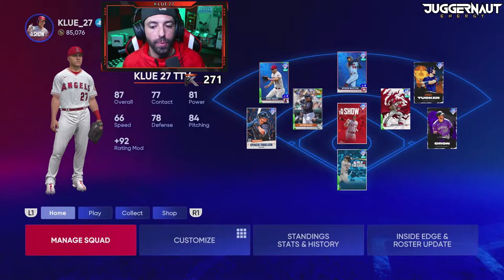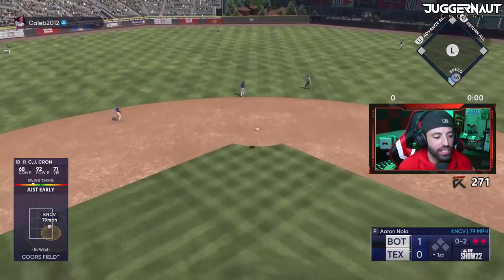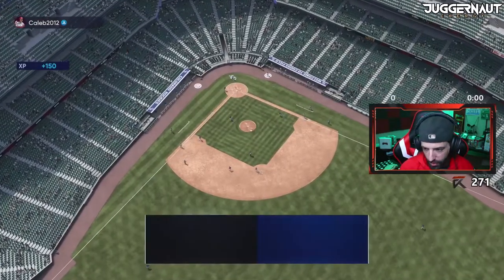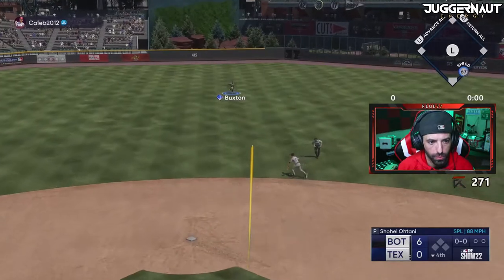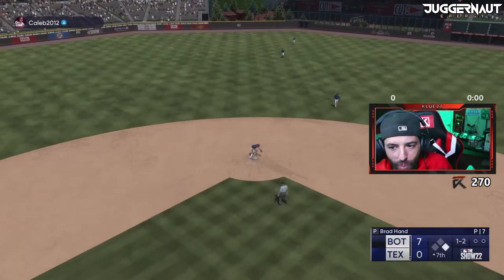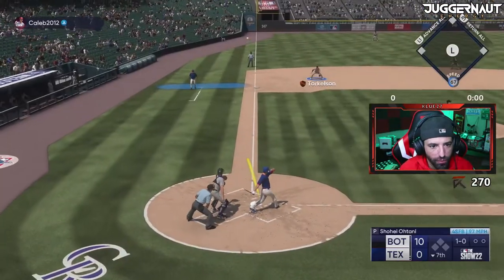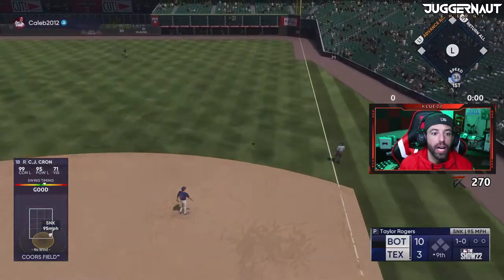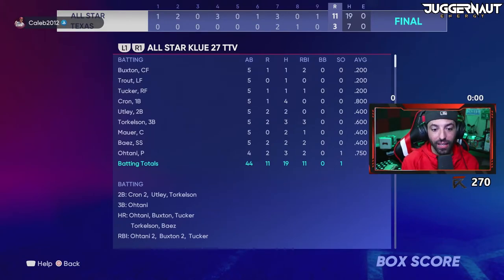1st FOTF DEBUT ! CJ CRON | KYLE TUCKER | Mlb The Show 22 Ranked Debut Gameplay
This is our 1st Faces Of The Franchise Ranked Debut Video! We Unlocked Kyle Tucker and CJ Cron  With our 1st 2 Pack So here they Are!

MLB THE SHOW 22 GAMEPLAY BY: Klue27